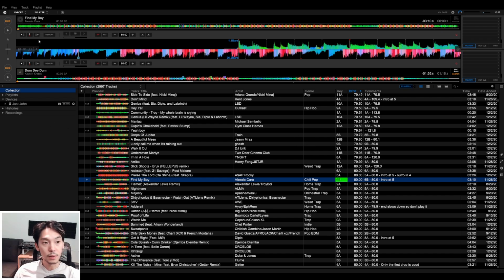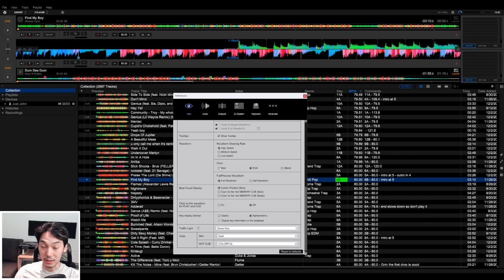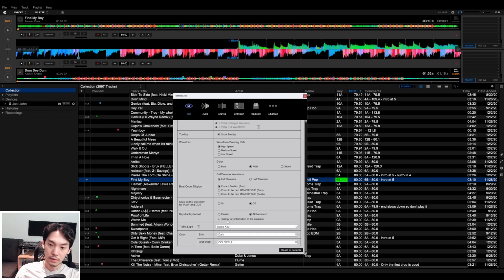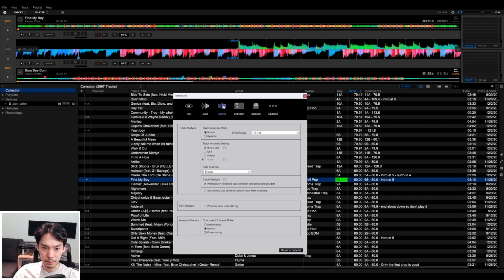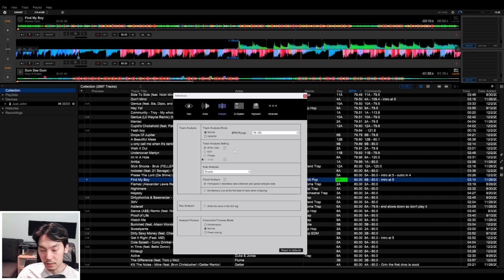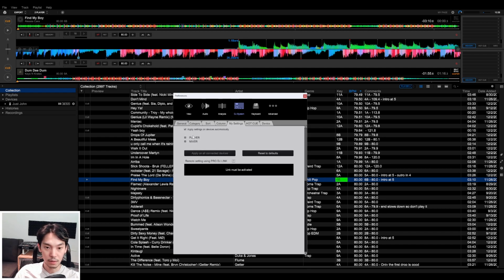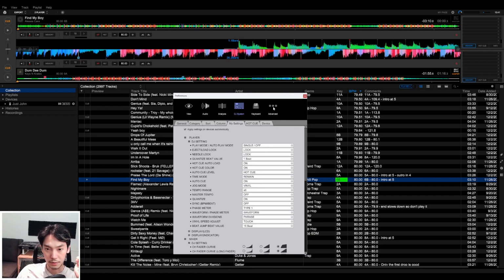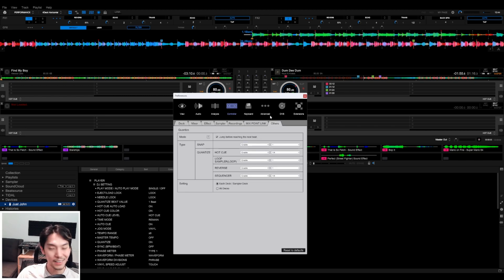Rekordbox Settings Tutorial for DJs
I explain various Rekordbox settings.